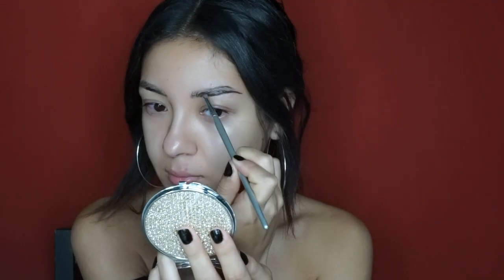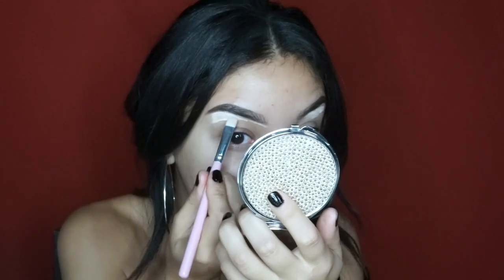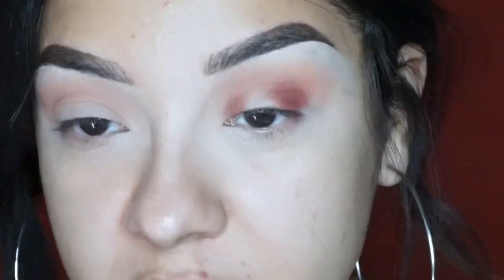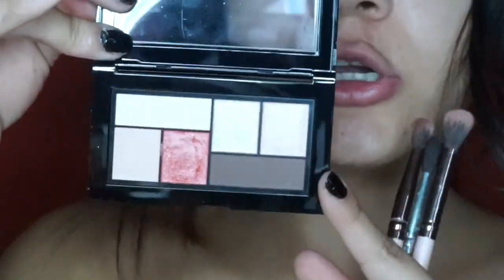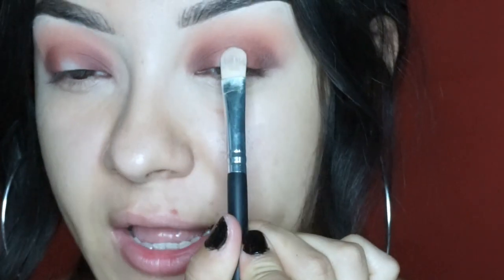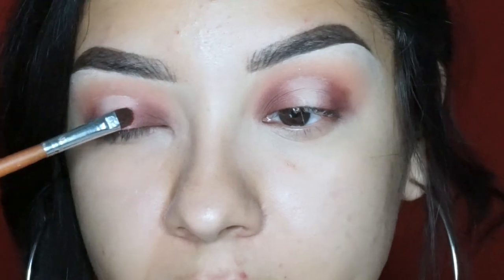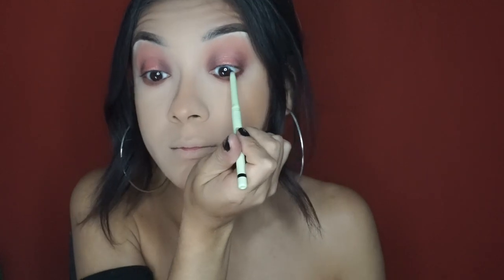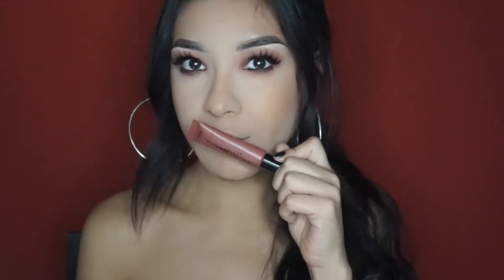ISSA FALL MAKEUP TUTORIAL | addisparkle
HIII FRIENDSS!!!
Im back with another tutorial, I'm so excited for fall so i decided to create a fall inspire look!